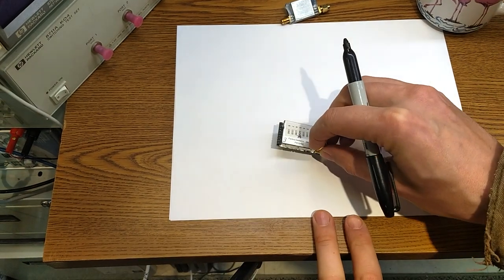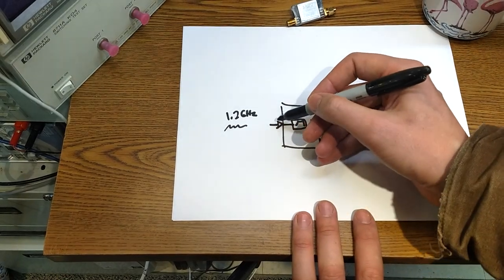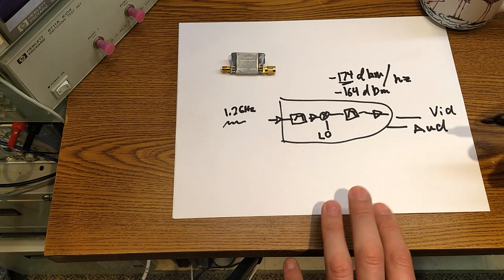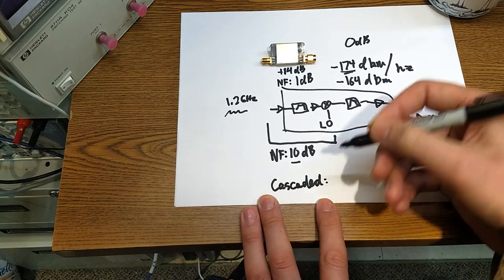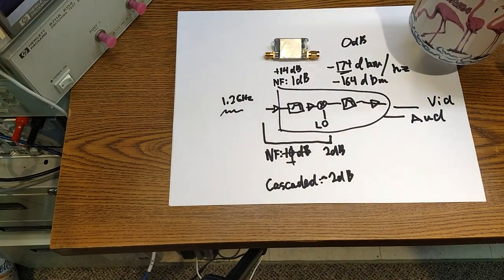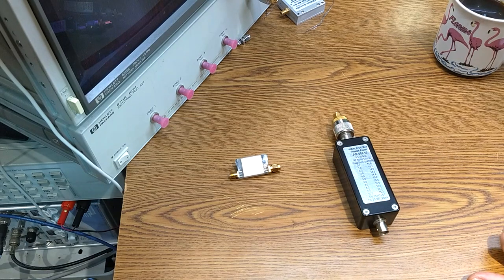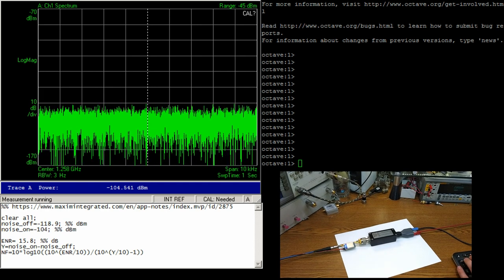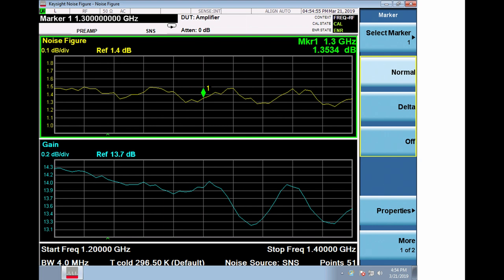Dragonlink LNA quick review - Part 2 - Noise Figure - Long Range FPV Video Series - PK's Lab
A quick look at the Dragonlink / fpvpro 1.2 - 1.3 GHz LNA.

Measurements Performed: Noise Figure

for additional test results.

~pk

clear all;
noise_off=-118.9; %% dBm
noise_on=-104.4; %% dBm

ENR= 15.8; %% dB
Y=noise_on-noise_off;
NF=10*log10((10^(ENR/10))/(10^(Y/10)-1))

NF =  1.4569